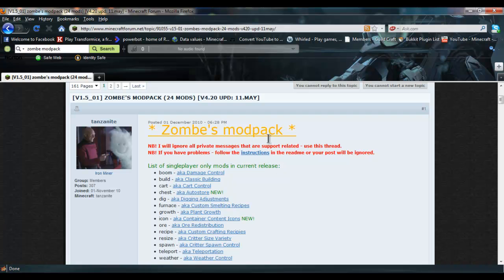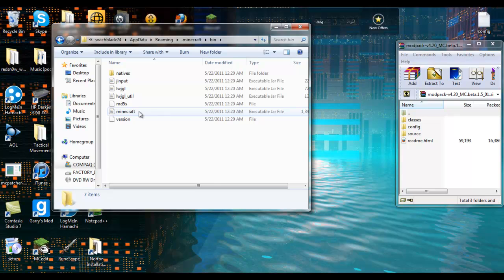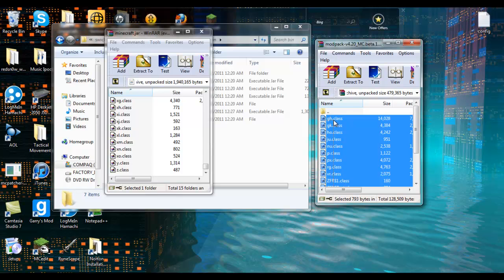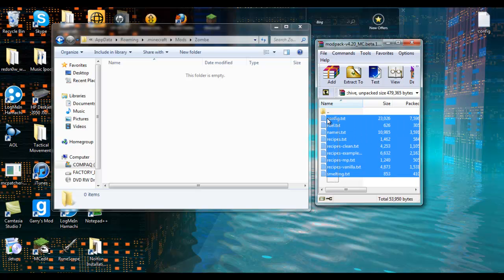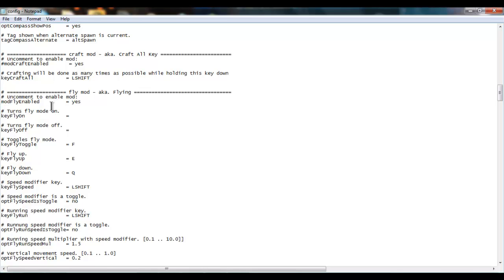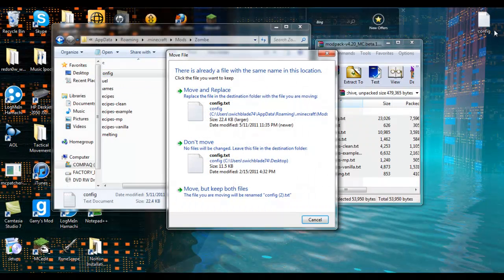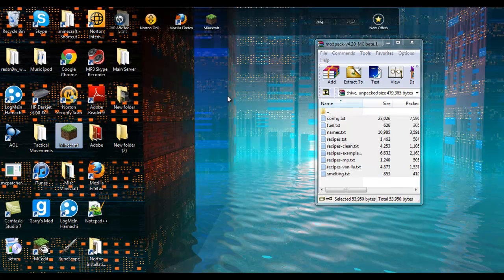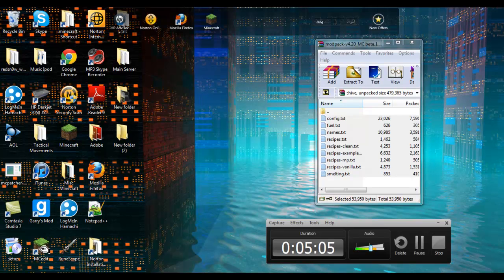RE: Minecraft Install/Fix Zombe Flymod with 20FT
20FT gives a more detailed explanation on how to fix your flymod.